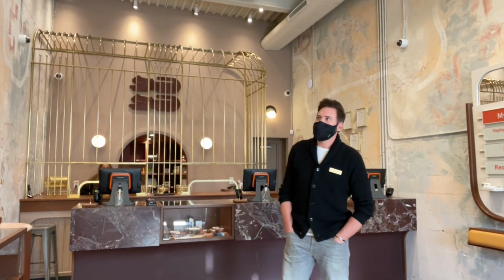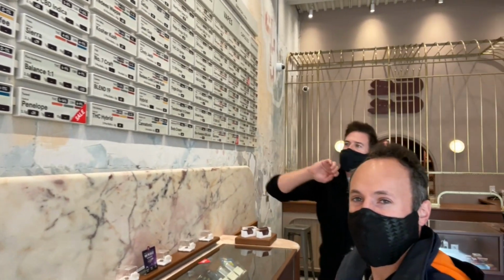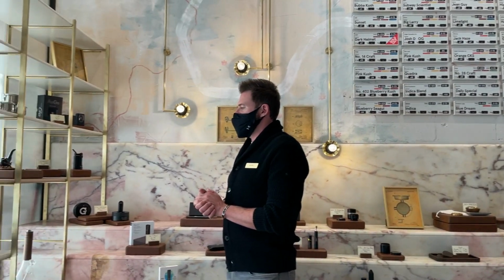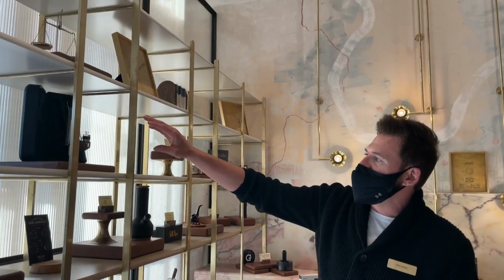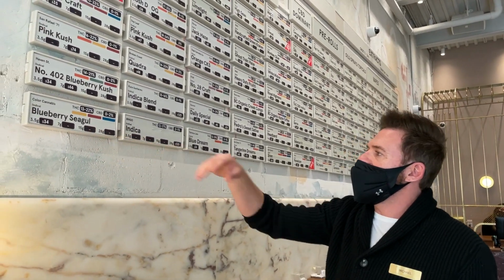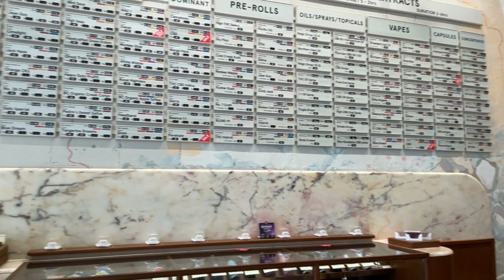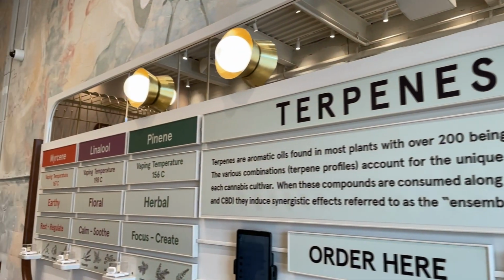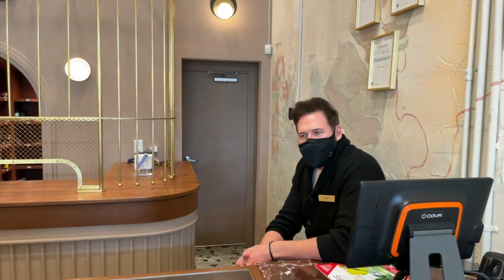Awesome Cannabis Dispensary Tour: Legal Cannabis Part 1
Come inside legal cannabis dispensary Two Cats Cannabis here in Toronto Ontario. Take a tour, chat with the owners and order some products.